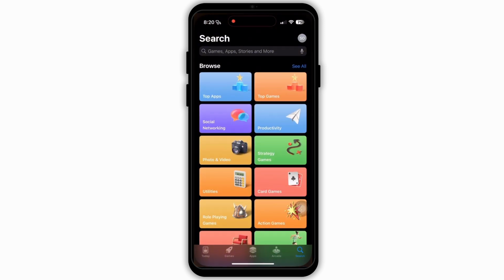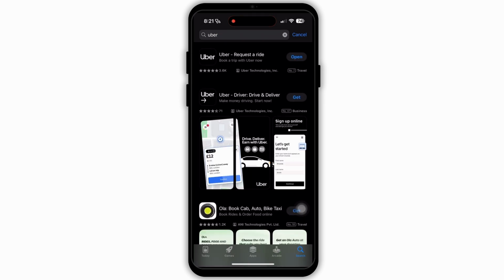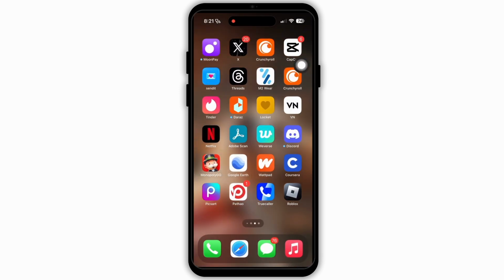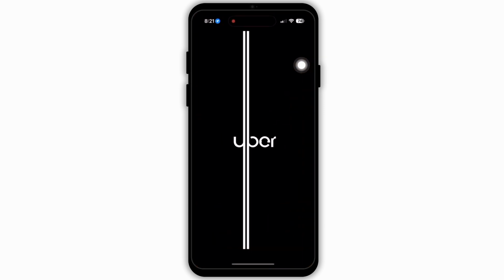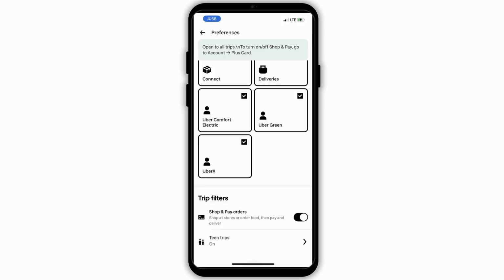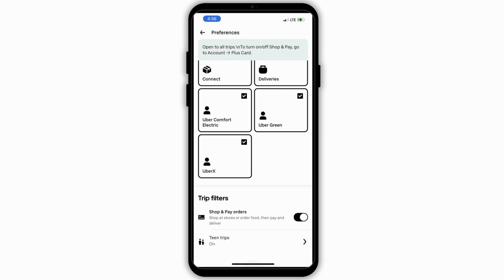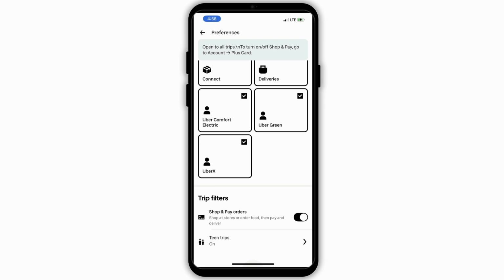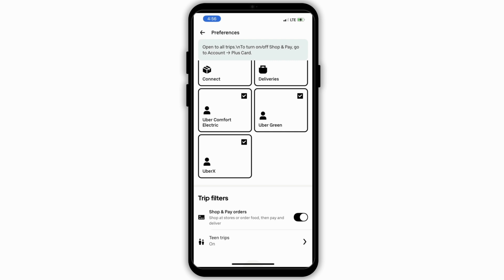How To Change From Uber Eats To Uber Driver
Want to switch from being an Uber Eats delivery partner to an Uber driver? Follow this comprehensive guide to make the transition quickly and easily.

Timestamps:
0:00 - Introduction
0:10 - Switching from Uber Eats to Uber Driver

Key points covered in the video:
- Explanation of the differences between Uber Eats and Uber driver roles.
- Step-by-step instructions on updating your Uber profile.
- How to ensure your vehicle meets Uber’s requirements for drivers.
- Tips on completing the necessary background checks and documentation.
- How to update your insurance information for Uber driving.
- Tips on navigating the Uber driver app for the first time.
- How to prepare for your first ride as an Uber driver.
- Troubleshooting common issues during the transition process.